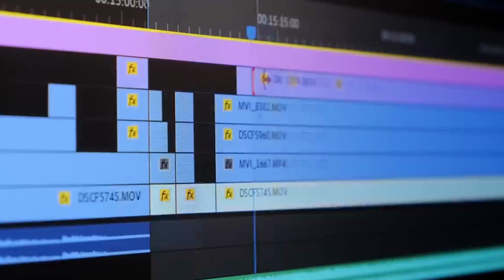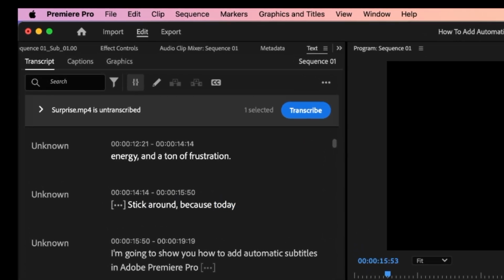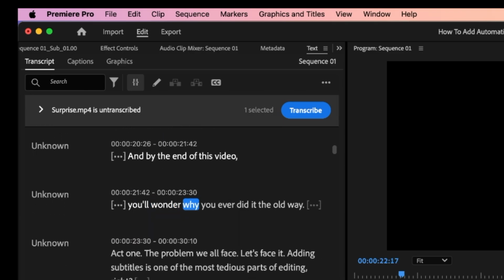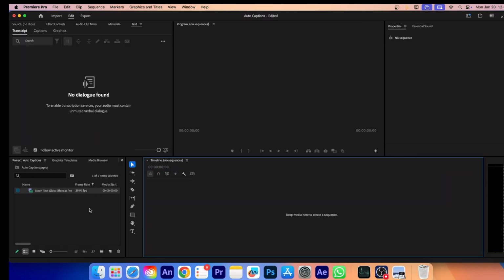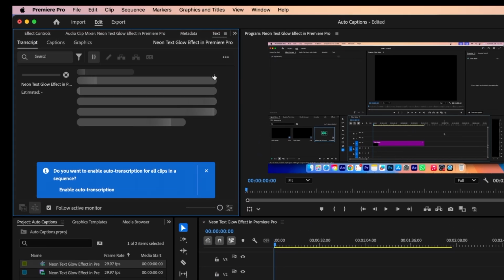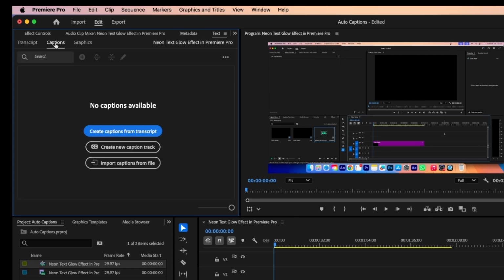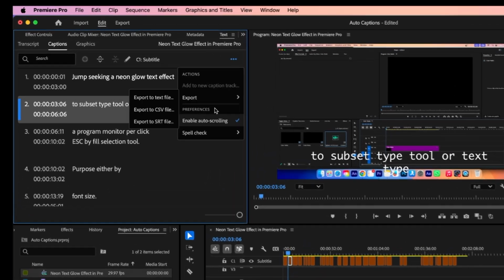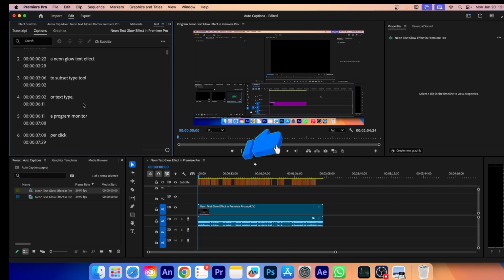How To Add Subtitles in Premiere Pro Easy Tutorial | Caption Videos Fast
Adding subtitles to your videos doesn’t have to be a tedious, time-consuming task. In this video, I’ll show you how to use Adobe Premiere Pro’s automatic transcription and captioning feature to add subtitles in under 2 minutes! 🎥✨

Learn how to:
✅ Import your footage and access the text panel  Adobe Premiere Pro subtitles

✅ Automatically transcribe your video’s audio
✅ Create captions with just a few clicks
✅ Edit and customize subtitles for style, size, and accuracy

This method is a game-changer for anyone who wants to save time and effort while creating professional-looking videos with captions.

💡 **Pro Tip:** Premiere Pro’s automatic transcription is about 90% accurate, so make sure to review and tweak your captions for perfection!

Got questions? Drop them in the comments—I’d love to hear from you!